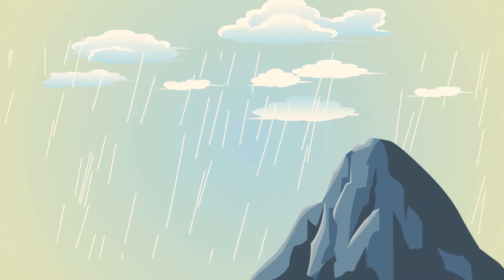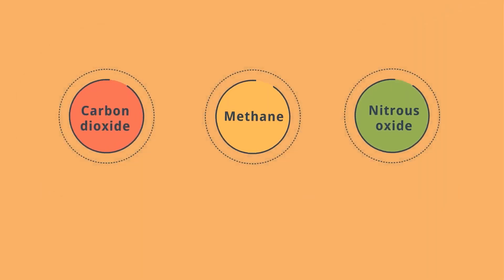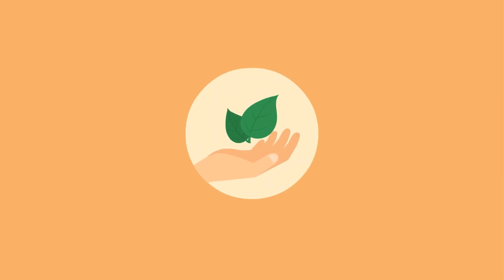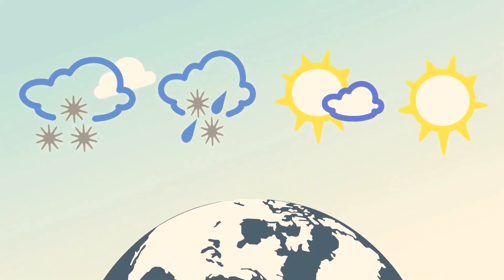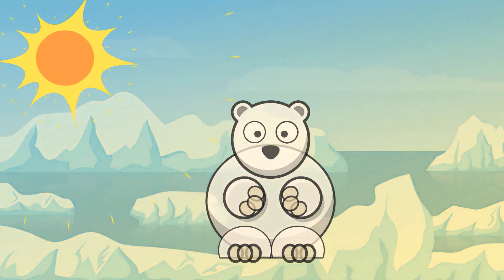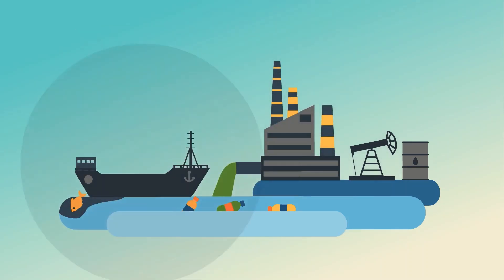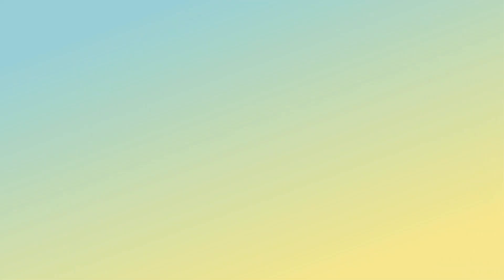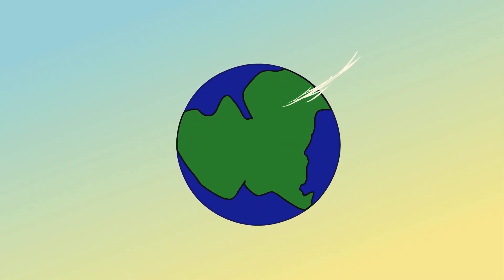Climate Change and Its Impact on The Environment | Causes and Effects of Climate Change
Climate Change and Its Impact on The environment | Causes, and Effects of Climate Change | Not Complicated
We will explain here what is climate change. What are the causes of climate change and How does it impact our environment? And how can we stop climate change?
The burning of coal and fossil fuels, emission of harmful gases like co2, methane, Nitrous oxide, Deforestation, Industrial wastes, Fertilizers are the main causes of climate change. Climate change has a severe impact on the environment. It affects human life, animal life, agriculture, oceans, glaciers, and the economy of a country. Climate change causes a big rise in temperature. When the temperature rises it affects the environment in various

aspects. It can result in more floods, droughts, or intense rain. Climate change has also affected glaciers and oceans. oceans are warming and becoming more acidic due to an increase in temperature and climate change. Glaciers are melting, and sea levels are rising. Decrease the emissions of gases, dump industrial wastes in a proper way, decrease the use of fertilizers, and cutting of trees can reduce the change in the climate.